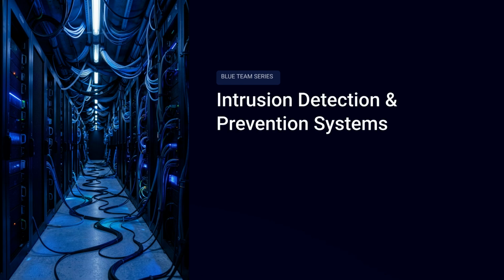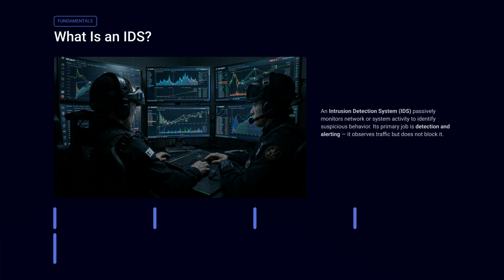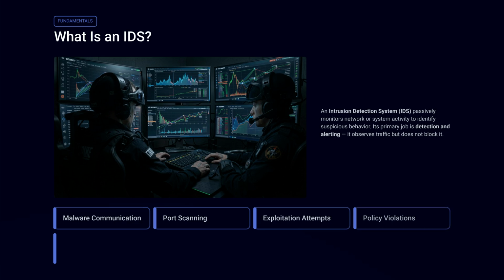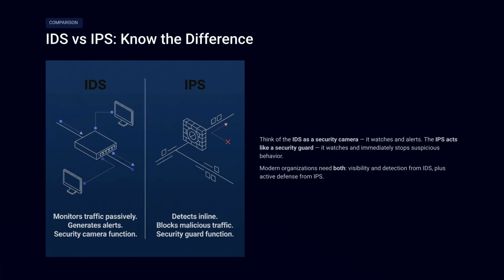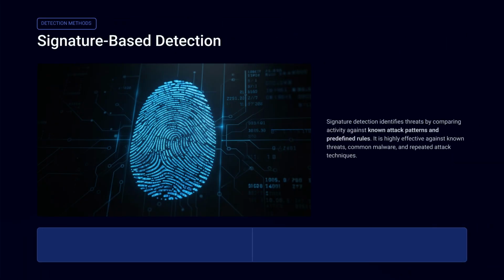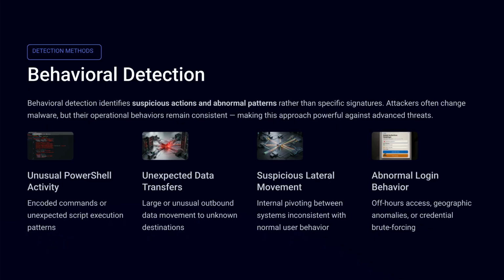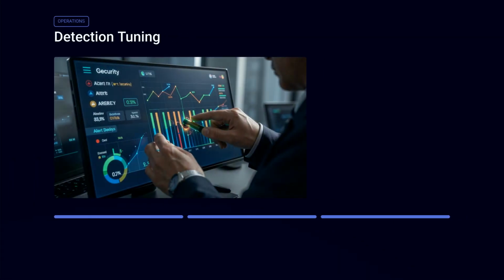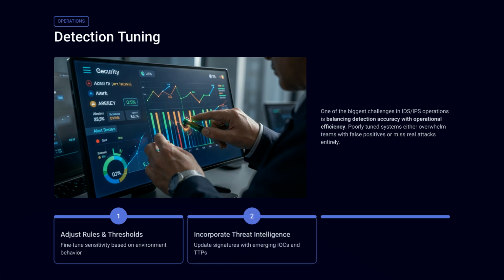Lecture 18 : Intrusion Detection & Prevention Systems | Blue Team Defensive Security